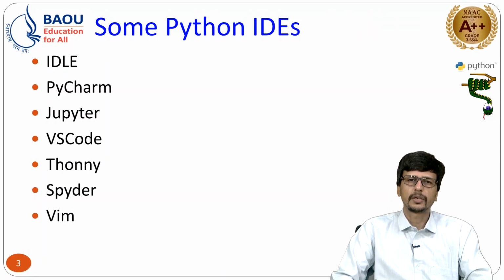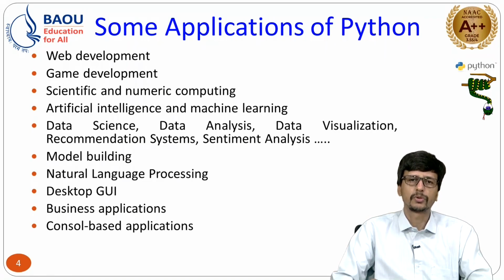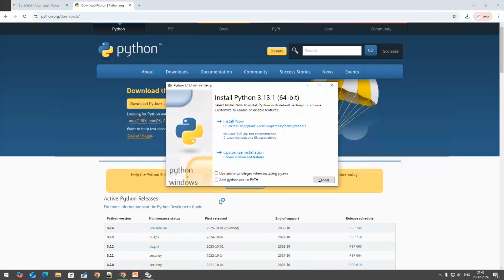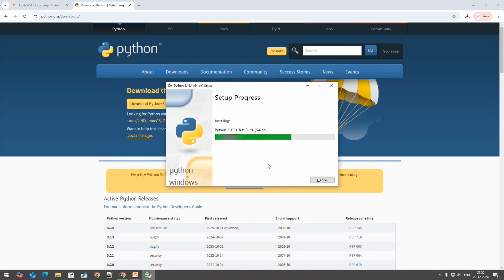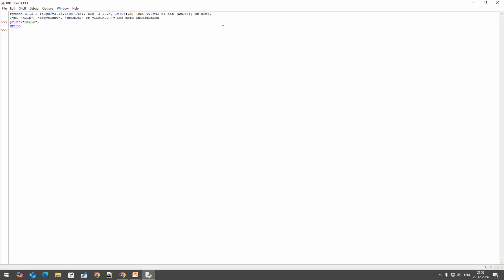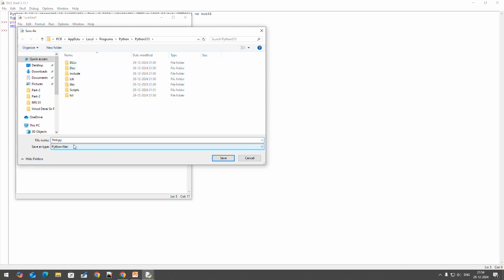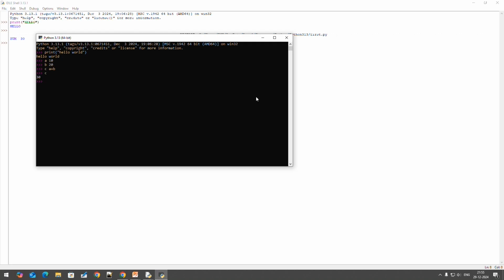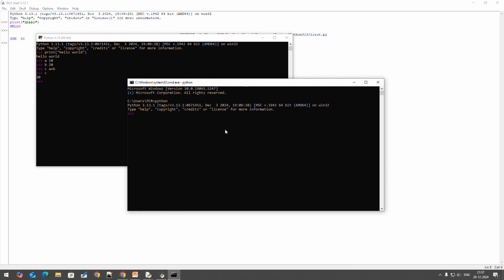Block -01, Unit -01, Fundamentals of Python (PART 3)